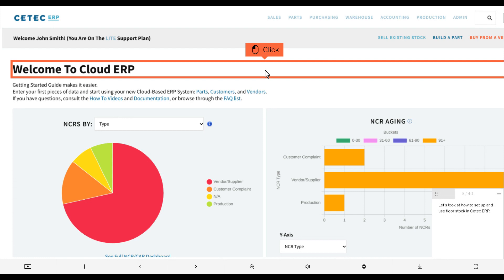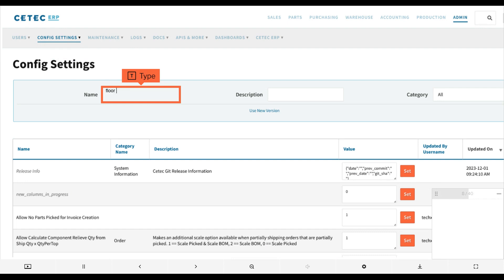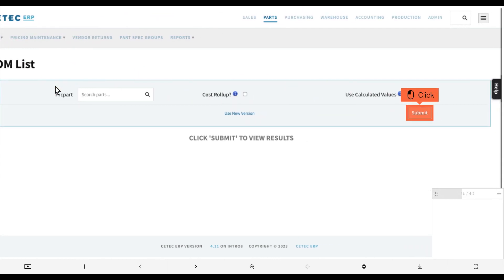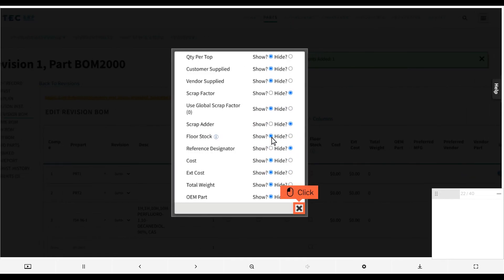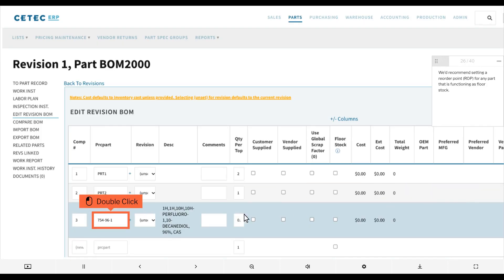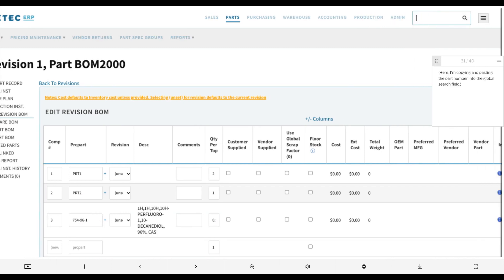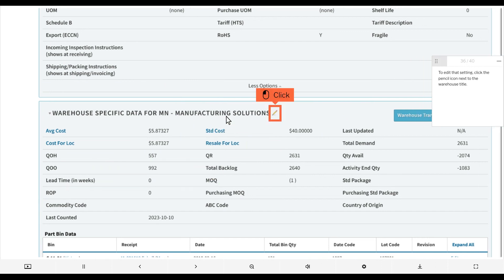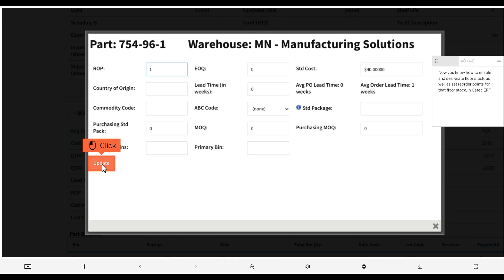How To Set a Part to Automatically Pick on Orders in Cetec ERP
If your company has items/parts that are used on orders but don't need to be formally requested, such as pre-printed forms, staplers, or boxes and packaging, then you may want to designate these items as floor stock.

When you designate a part as "floor stock" on a BOM revision then, when you pick parts on an order for that BOM, Cetec ERP will automatically pick that part. Let's look at how to set up and use floor stock in Cetec ERP.

You’ll need to turn on a configuration setting in your environment for the floor stock feature to be active and available for use. Click Admin, then Config Settings, then Config Settings. Search for the config setting called "Enable Floor Stock” and set that config setting's value to 1.

Now you have the ability to designate a BOM component as floor stock. To do so, navigate to your BOM and click into Revisions on the left side menu. Find the revision you want, and click Edit BOM. You'll need to go to the "+/- Columns" link at the top to make sure the floor stock column is showing. If not, find it on the pop-up window and select "Show?".

Now you’re able to click the Floor Stock checkbox next to the component you want to designate as floor stock. Check that box and click Update. Now, when you have an order for this BOM and you go to pick parts, Cetec ERP will automatically pick this component.

We'd recommend setting a reorder point (ROP) for any part that is functioning as floor stock. Since the picking process is more automated for these parts, setting a reorder point helps ensure that the part won't be overlooked, as it will be flagged on MRP, reminding you to purchase more before you run out.

To set a reorder point for a part, go to the part record. Scroll down to the appropriate warehouse section, and you'll see the current reorder point setting. To edit that setting, click the pencil icon next to the warehouse title. Set the reorder point (ROP).

Once Cetec ERP sees that your quantity on hand for this part has reached or gone below the reorder point value, the part will appear on MRP, reminding you to reorder it.